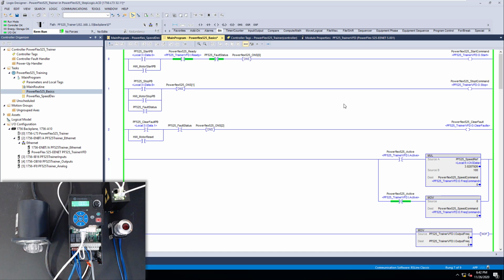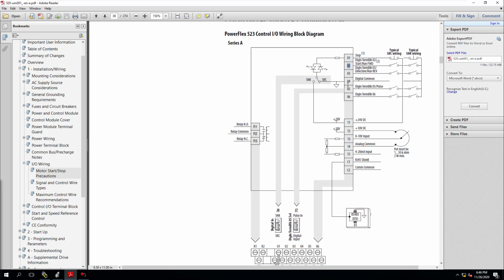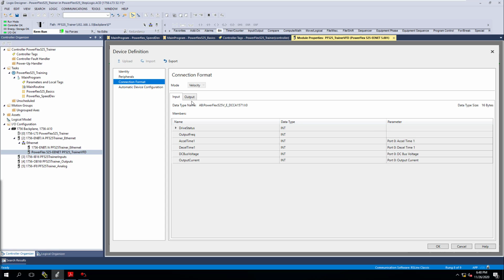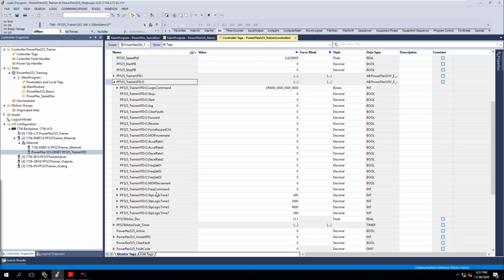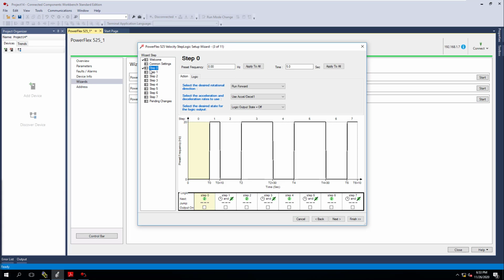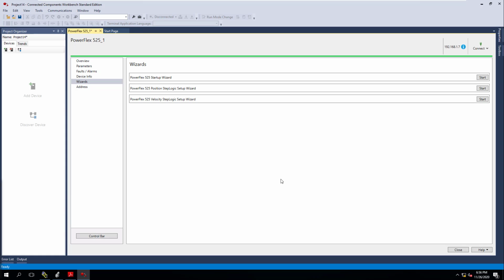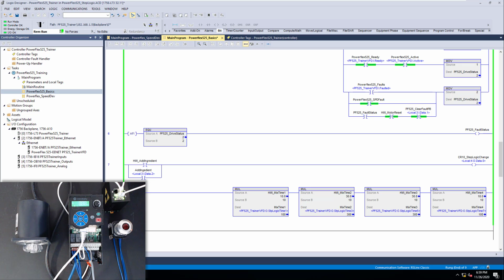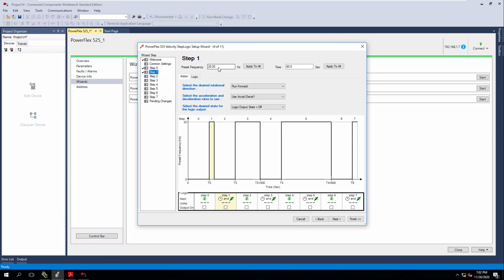Powerflex 525 Step Logic For Batching Using Studio 5000 Version 32 With Hardwired Inputs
Powerflex 525 step logic is often not talked about so we made this video to show how step logic can be used with batching system controls.

The Powerflex 525 step logic is designed to work from either a time-based system or based off of the inputs wired to the digital inputs. In fact, this video shows us using digital input two along with preset times to obtain a batching process.

Video Content:
0:00 - Powerflex 525 step logic parameters
1:30 - Testing speed controls before Step Logic change
3:00 - Explaining controls for PLC to Powerflex 525 controls
5:15 - Changing the Powerflex 525 data for PLC data passing
8:20 - Talking about the Powerflex 525 tag structure
9:05 - Passing times to the Step Logic times for controls
11:15 - Setting the Step Logic with a Velocity Wizard
14:30 - Live system testing of a Powerflex 525 Step Logic
17:20 - Real-World batch time simulation

This video is just one of the videos in my Powerflex 525 course that I thought I would share with everyone for two reasons.

To show exactly how we teach & the level of detail.

To help share how step logic works in a Powerflex 525.